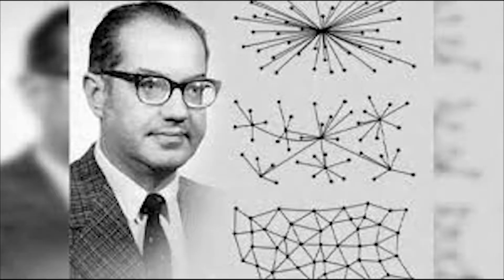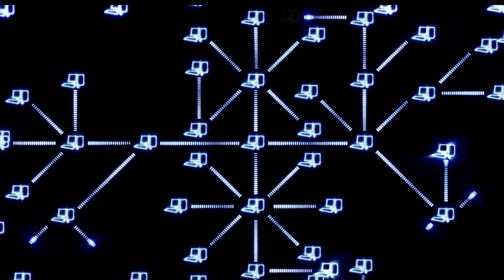UW - Madison CA346 Internet Study Project (remix video)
A remix video project for my Communication Arts class.